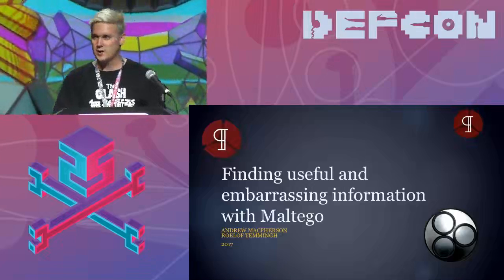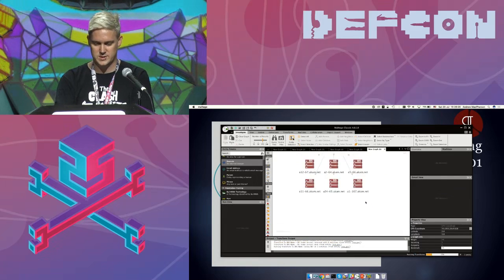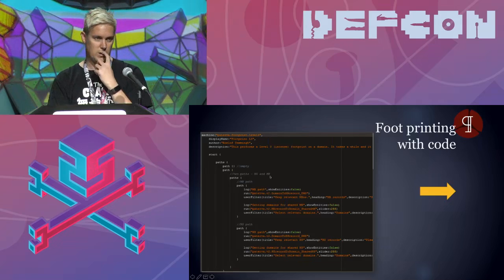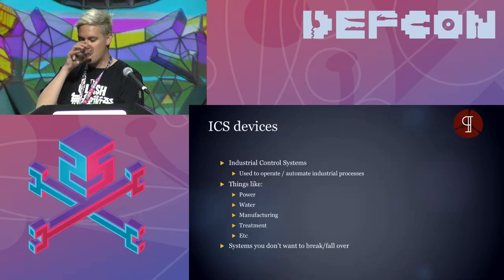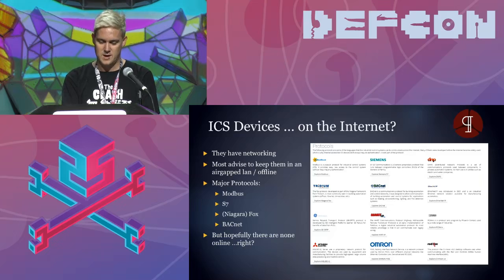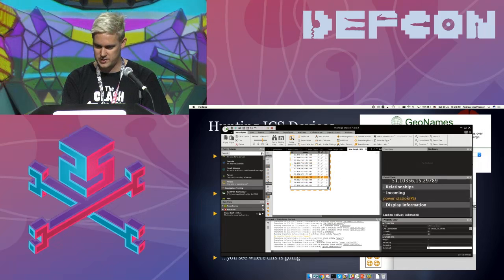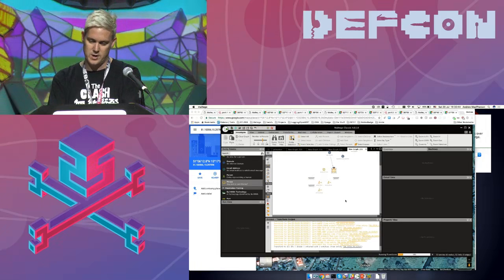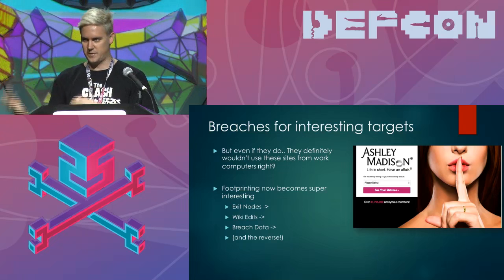Dealing the Perfect Hand - Shuffling Memory Blocks On z/OS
Follow me on a journey where we p0wn one of the most secure platforms on earth. A giant mammoth that still powers the most critical business functions around the world: The Mainframe! Be it a wire transfer, an ATM withdrawal, or a flight booking, you can be sure that you've used the trusted services of a Mainframe at least once during the last 24 hours. In this talk, I will present methods of privilege escalation on IBM z/OS: How to leverage a simple access to achieve total control over the machine and impersonate other users. If you are interested in mainframes or merely curious to see a what a shell looks like on MVS, you're welcome to tag along.